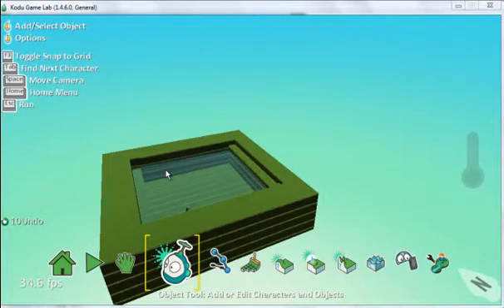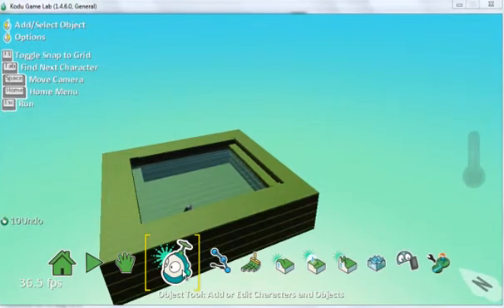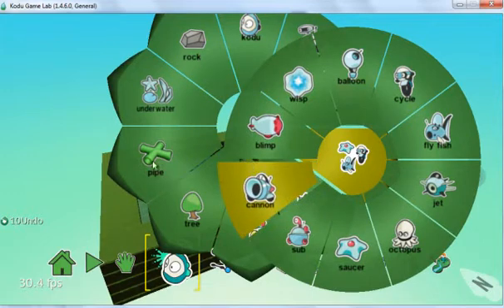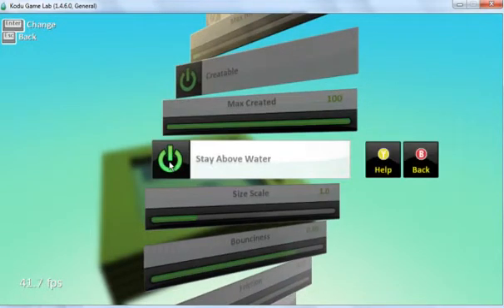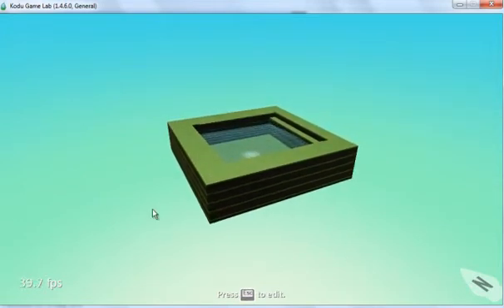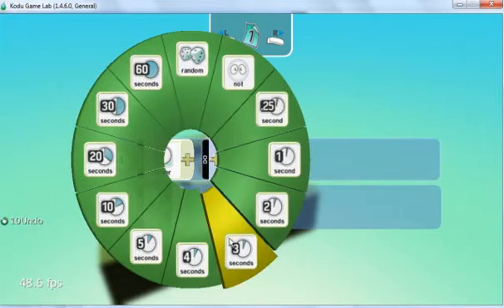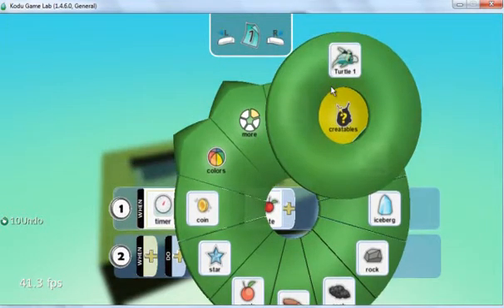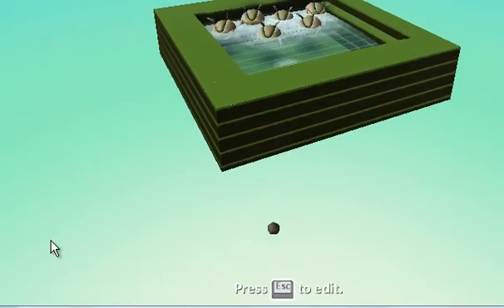Kodu Game Lab Tutorial - Creatable (Spawning Objects)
This Kodu Game Lab video tutorial demonstrates how to develop a creatable (objects that spawn).